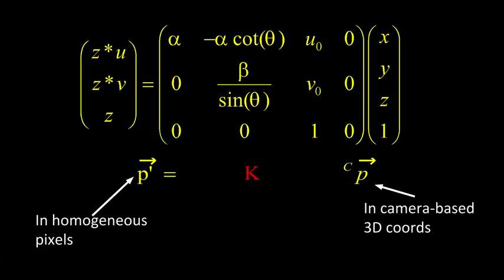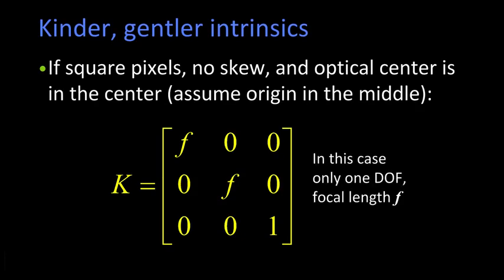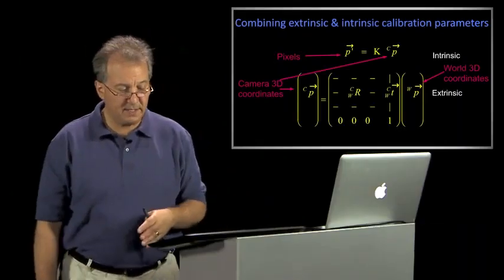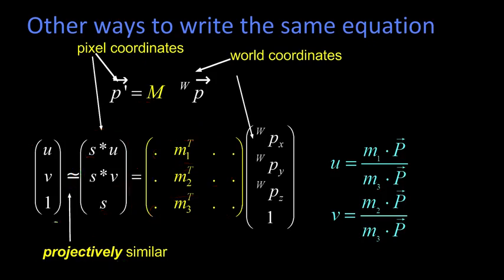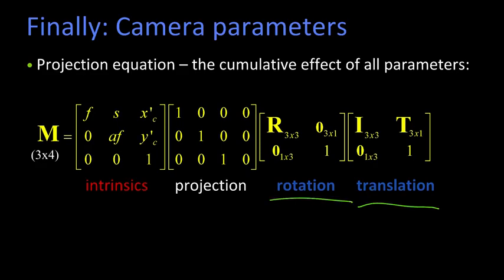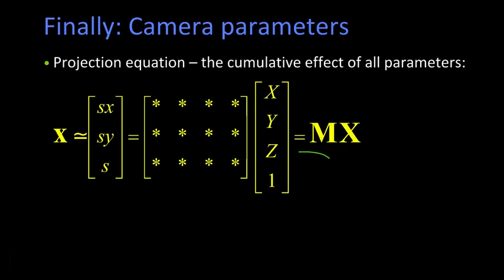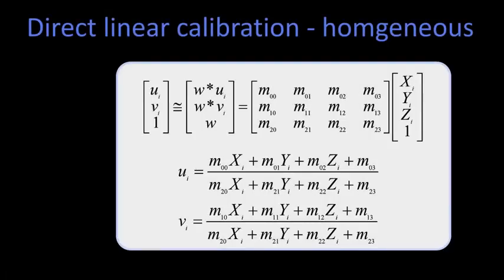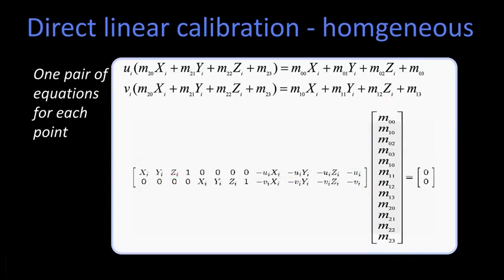Computer Vision Aaron Bobick 3 361 037